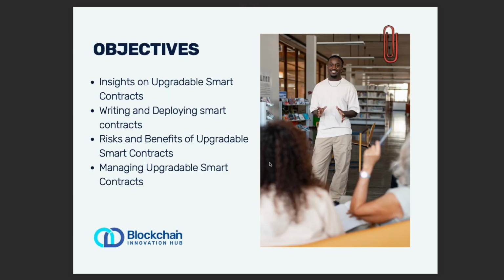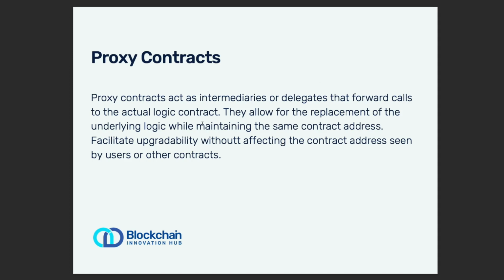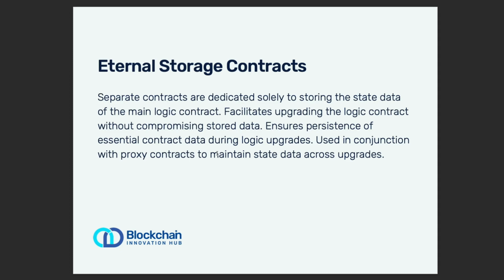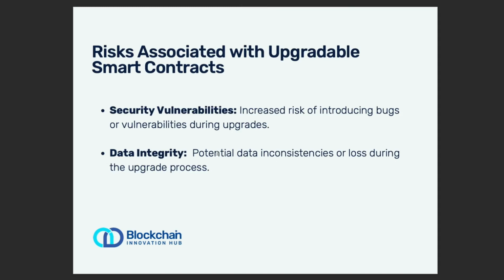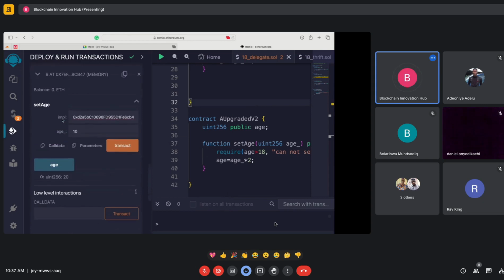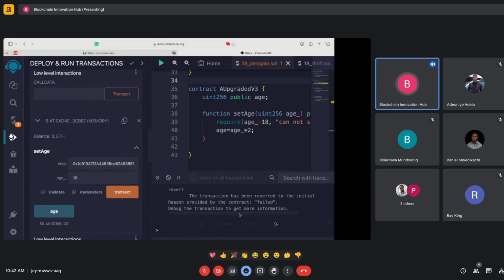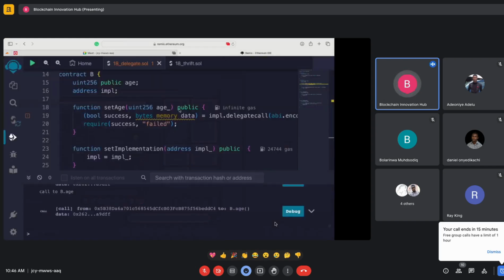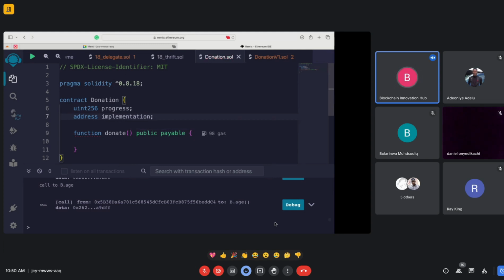Solidity - Upgradable Smart Contracts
In this video, you will gain an understanding of the principles and practices associated with writing, deploying, assessing risks and benefits, and managing upgradable smart contracts.